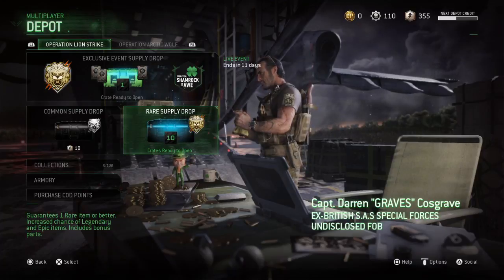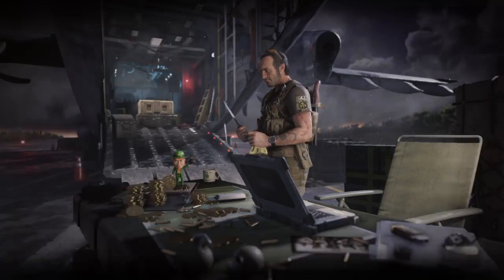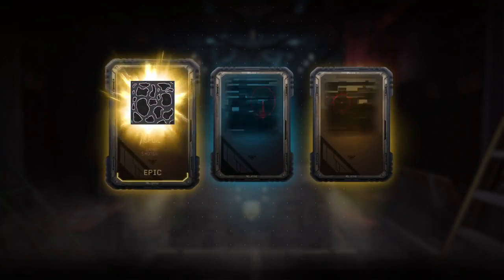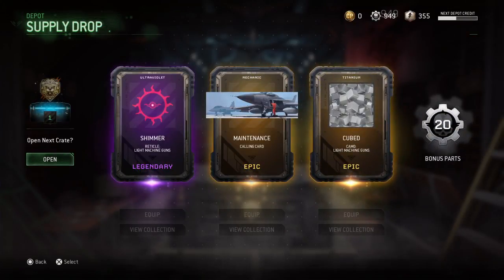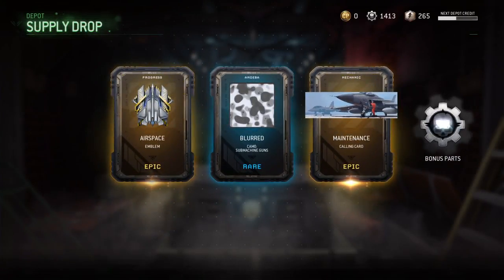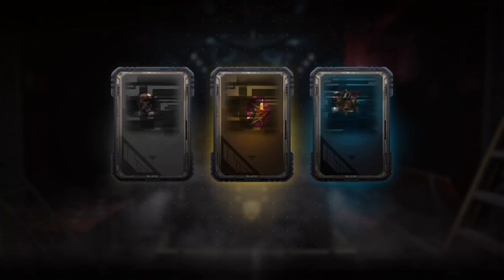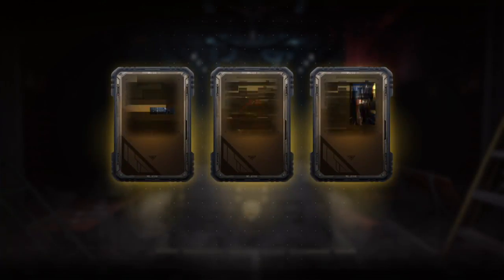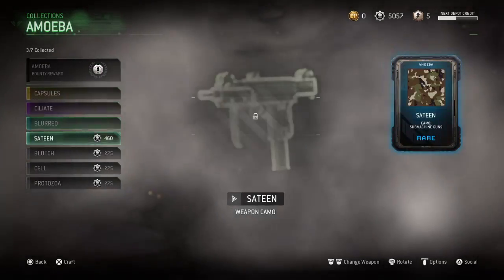FIRST EVER SUPPLY DROP OPENING FOR MWR! - Call of Duty: Modern Warfare Remastered Depot Gameplay